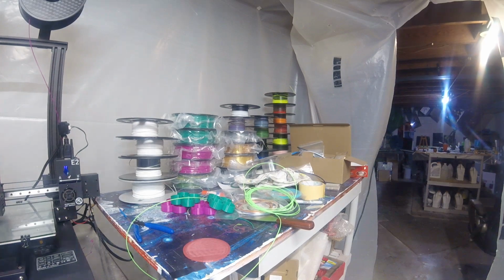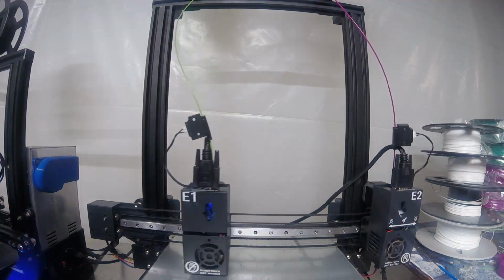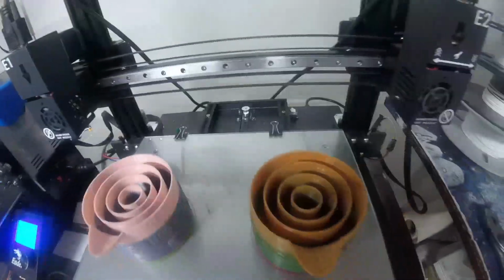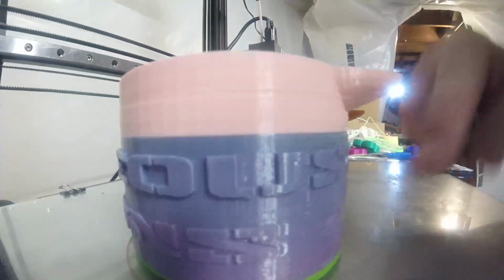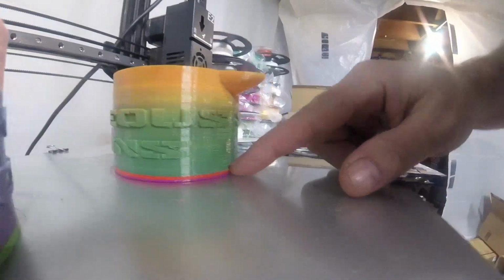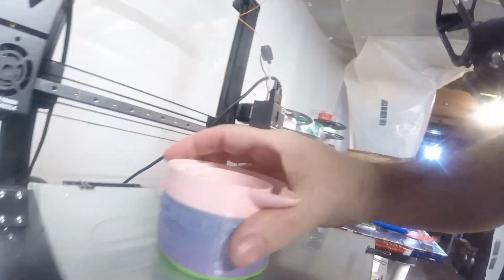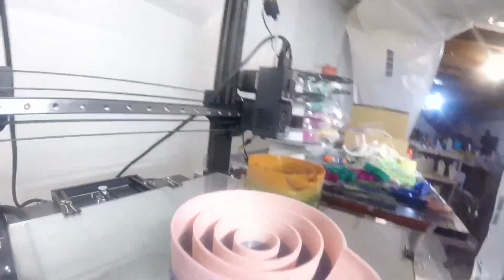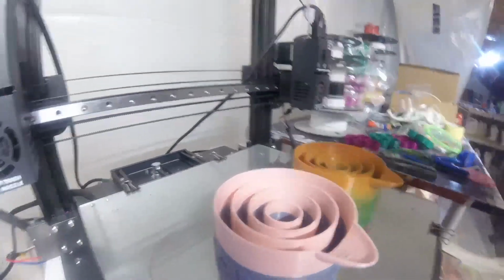Hictop 3d Hero filament runout sensor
my hictop I used ends of rolls of filament to print 2 of my acrylic pour cups. total print time was 12 hours 34 mins that is with the filament changes